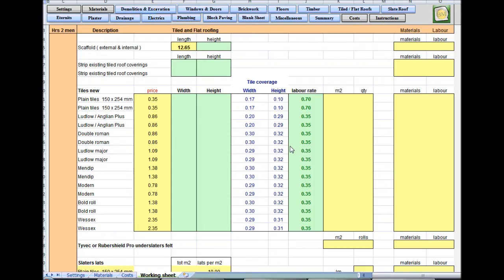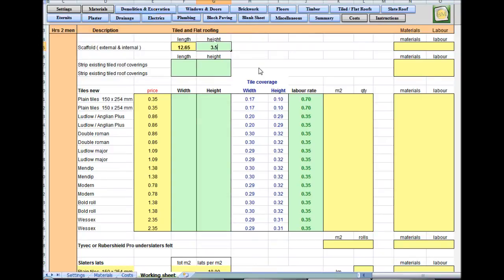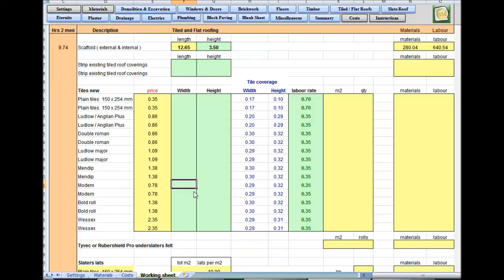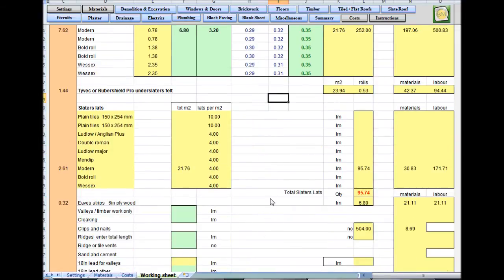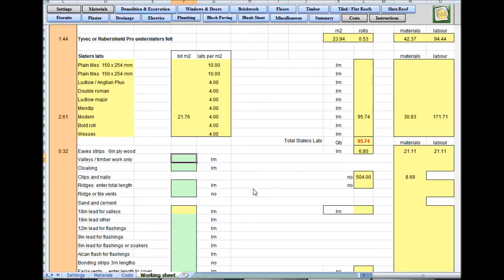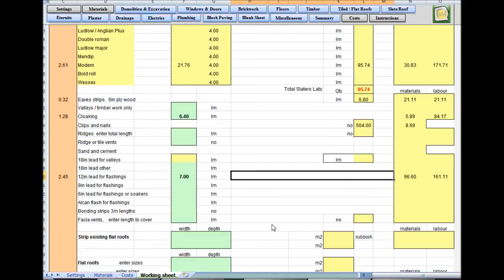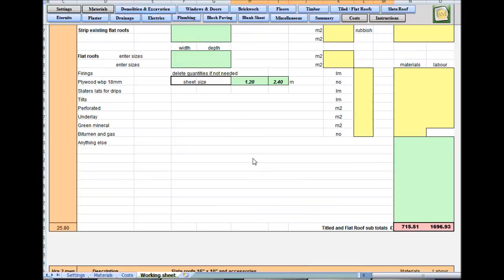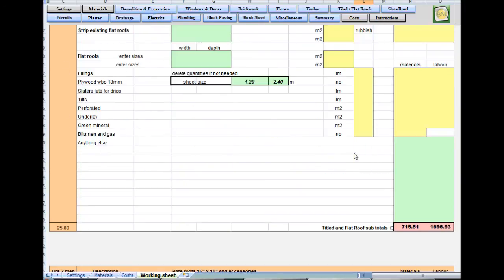Builders Mate Estimating Software - Tiled and Flat Roofs Tutorial 6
Learn how to use the Tiled and Flat Roofs page of Builders Mate Estimating Software from the creator Kevin Snowdon. Click more info for links to the website and other handy stuff.

Our mission to provide affordable, accurate builders estimating software for the general builder steps to a new level with the latest release. A must for general builders, selfbuilders, roofer, joiners, bricklayers, and more.